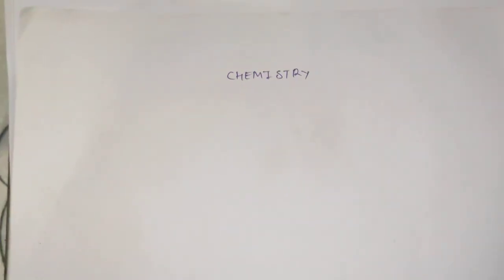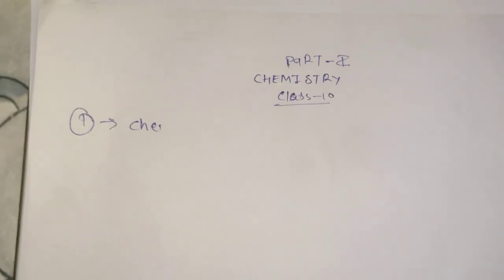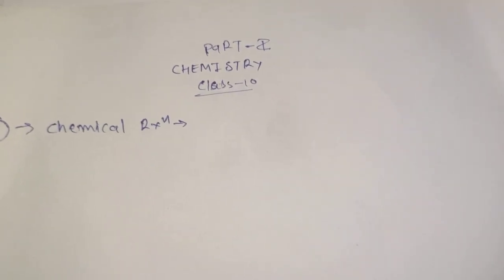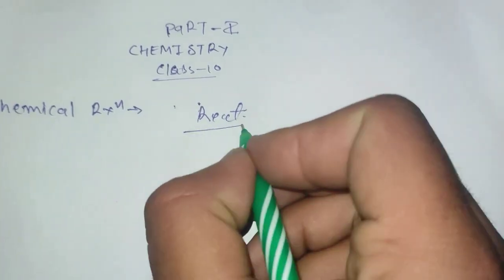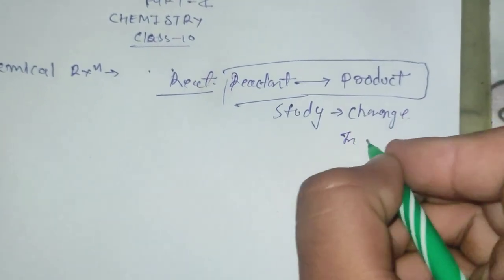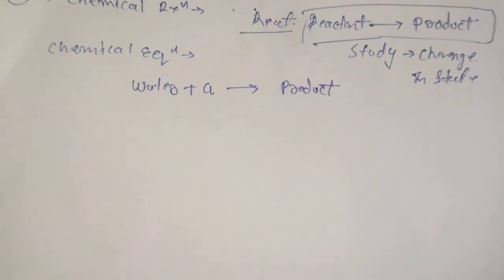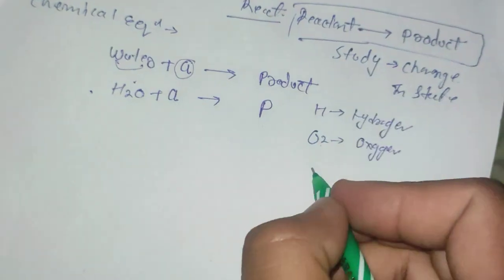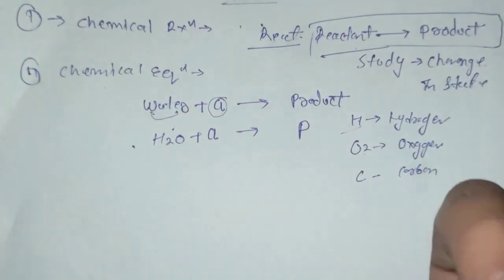What's the chemical reaction class 10